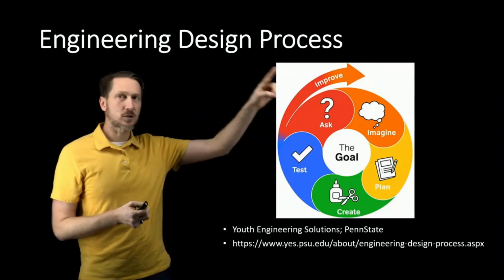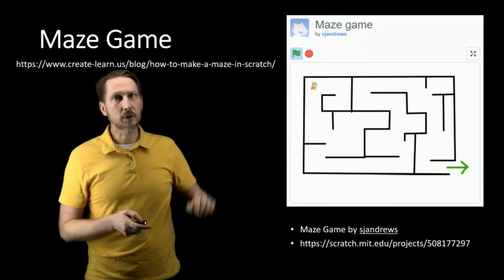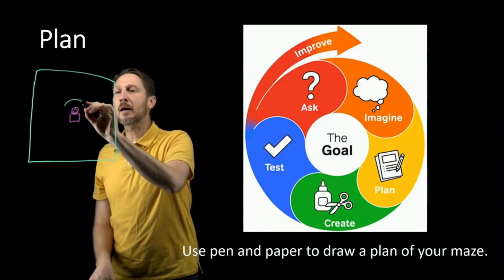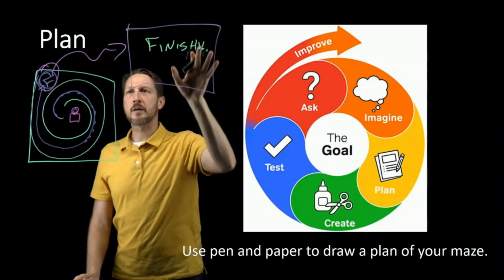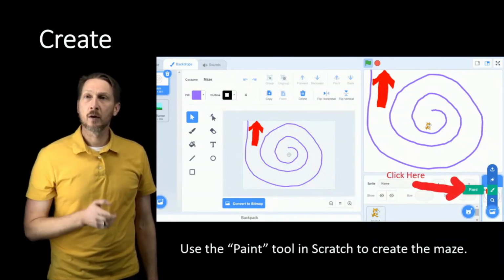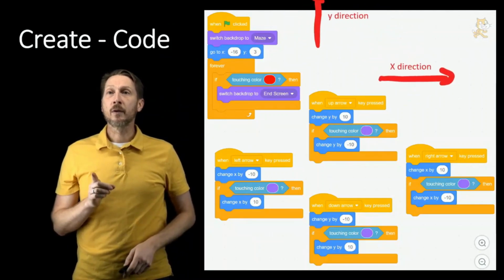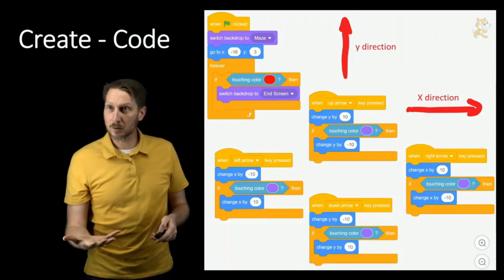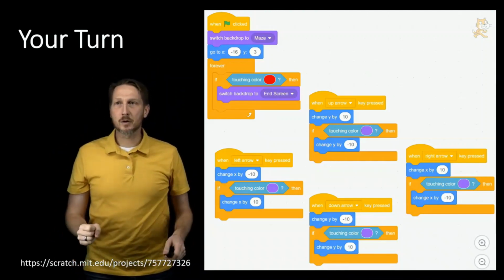GWC Maze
This video is a tutorial for creating a Maze game using Scratch.